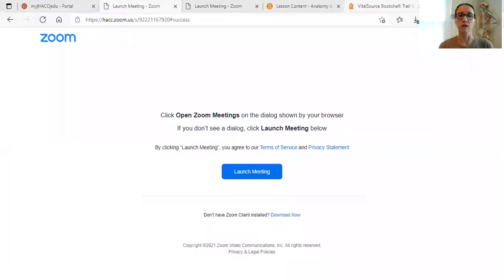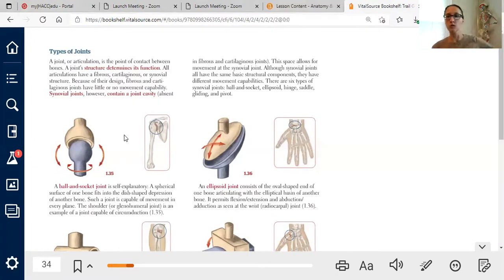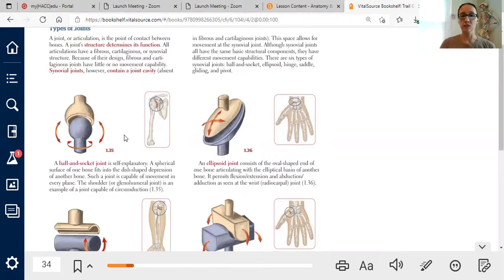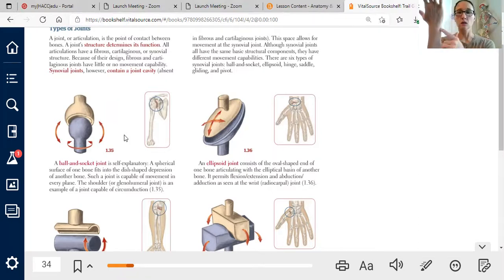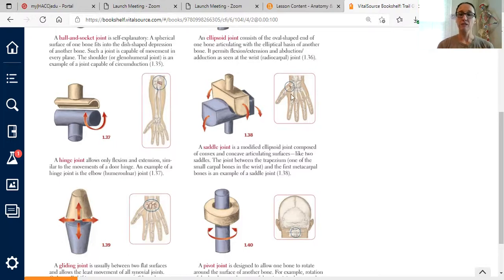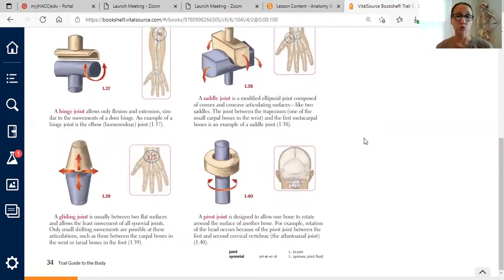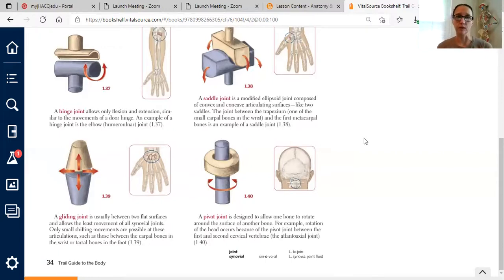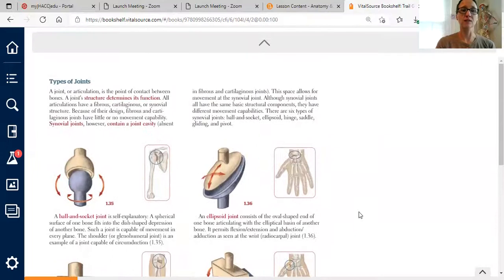Types of Synovial Joints